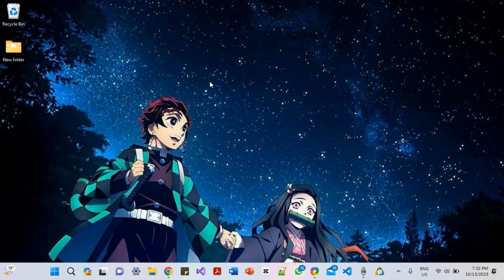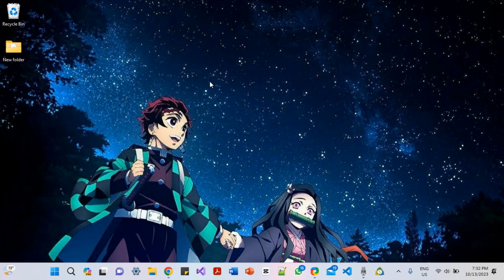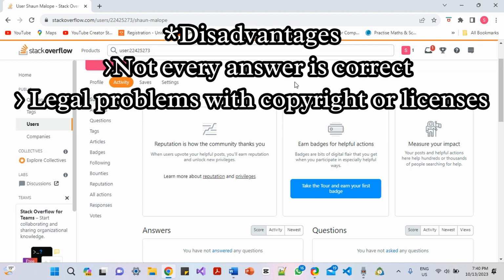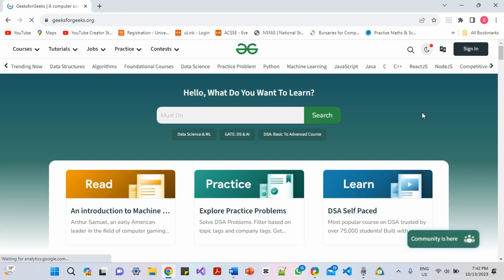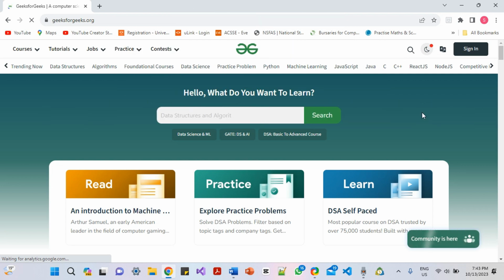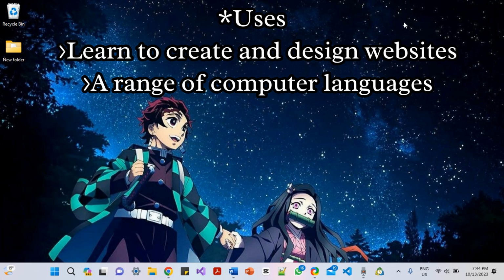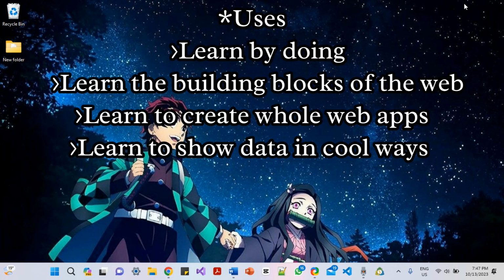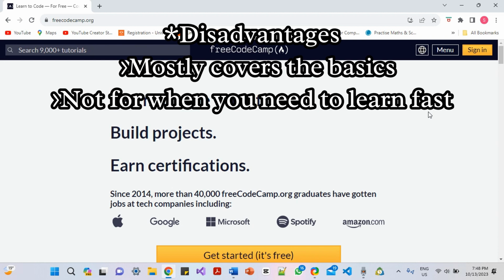5 Best Websites Every Computer Science Student Needs To Know (learn coding for free)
Useful Websites For Computer Science Students (learn coding for free)